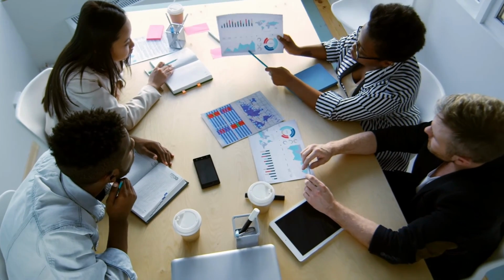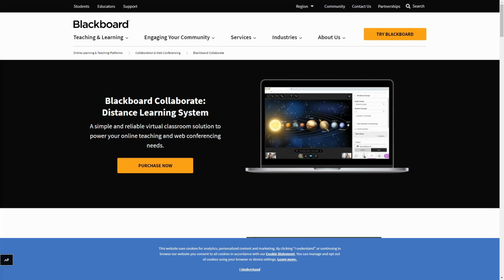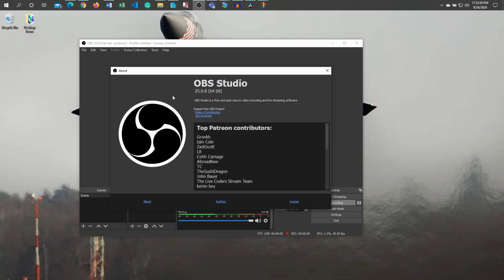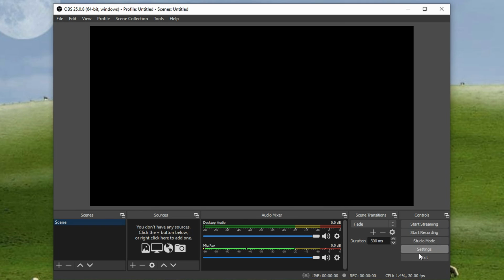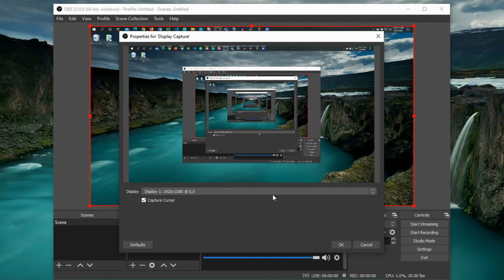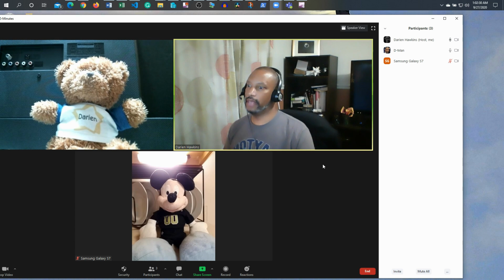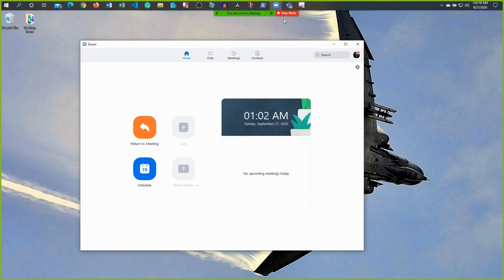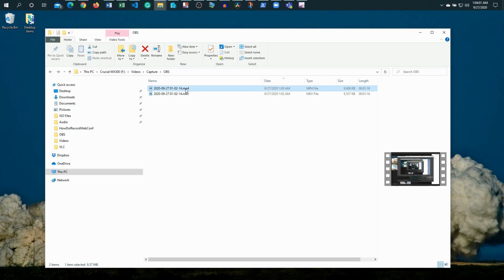Record Video Conferencing Sessions as a Normal Participant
A quick "how-to" on using OBS to record a videoconferencing session when a user is only a participant without the capability of using the videoconferencing software's built-in recording feature.